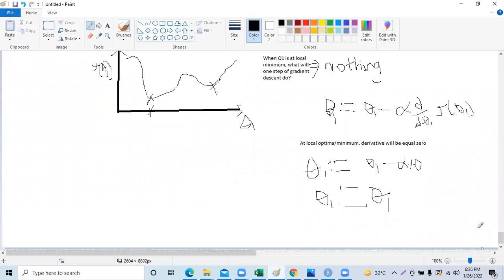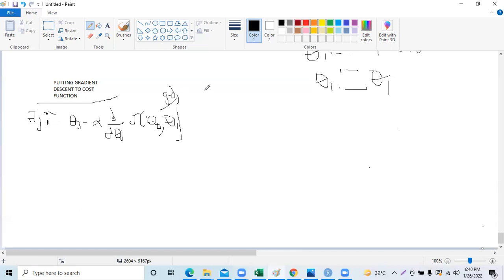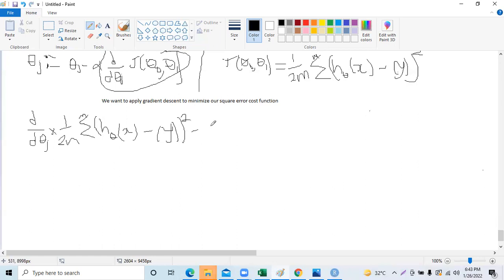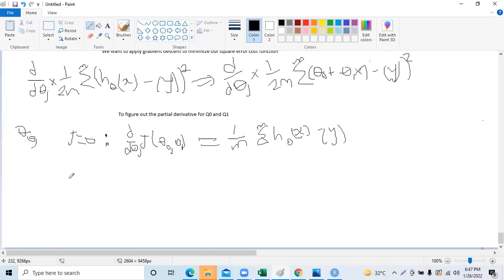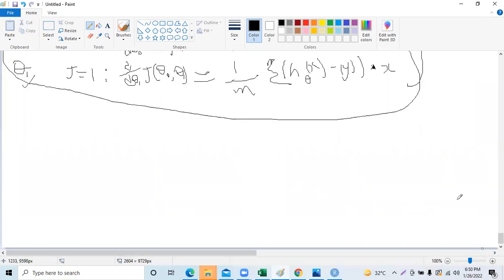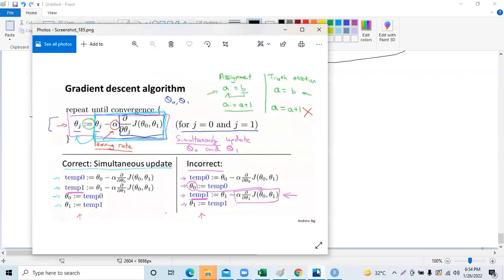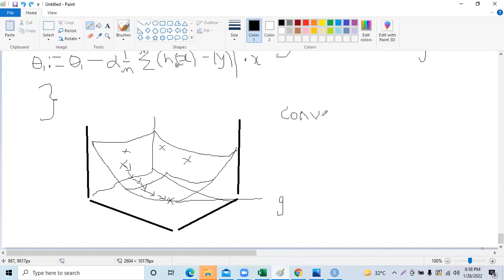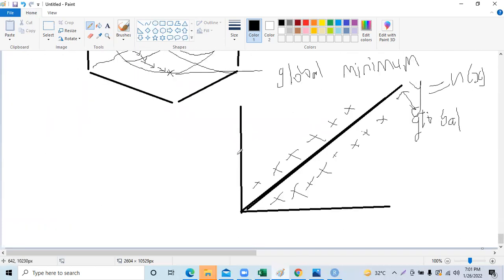Linear regression with one variable - Gradient descent part 2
Linear regression with one variable - Gradient descent.